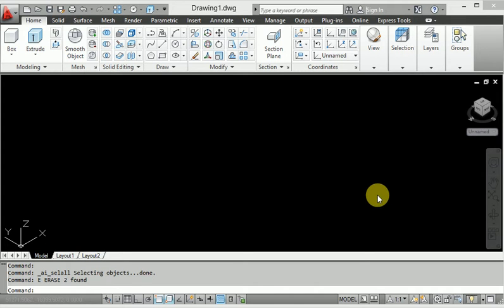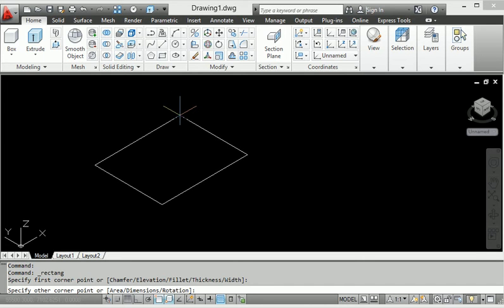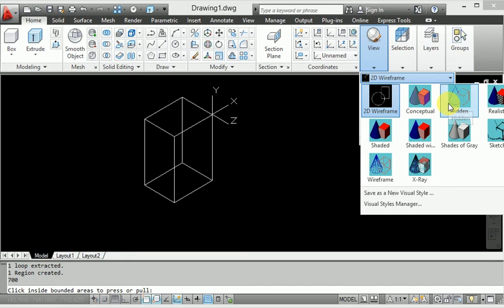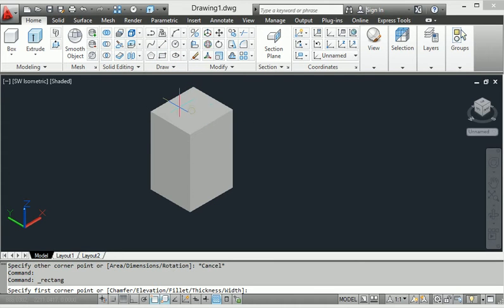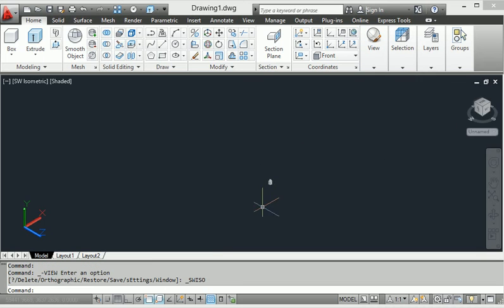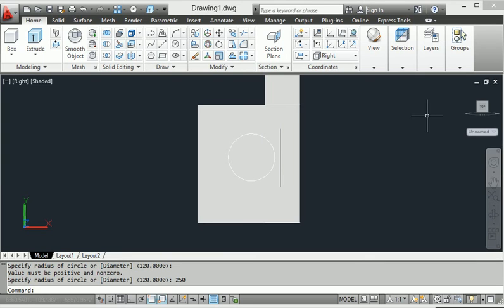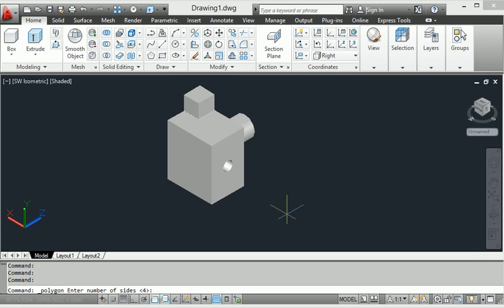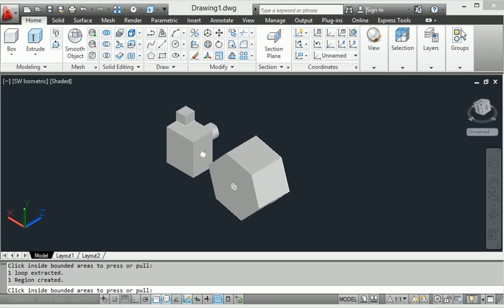press pull design with AutoCAD 3D design#press pull AutoCAD 3d design for shortcut trick#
This is make for learning purpose press pull design with AutoCAD 3D design#press pull AutoCAD 3d design for shortcut trick.